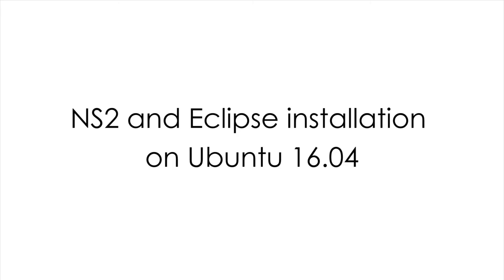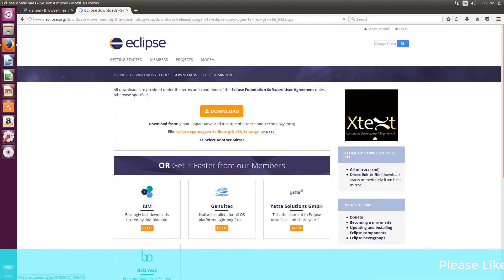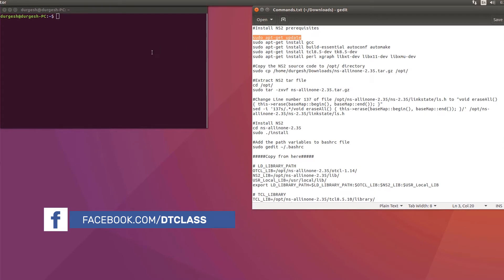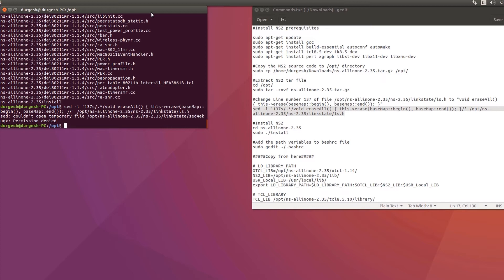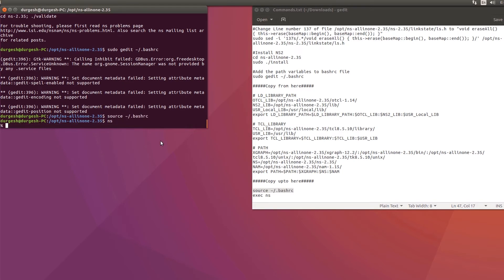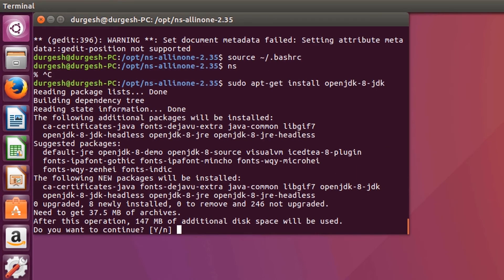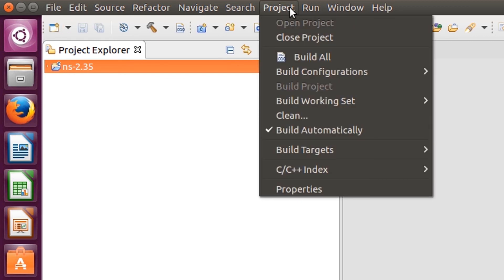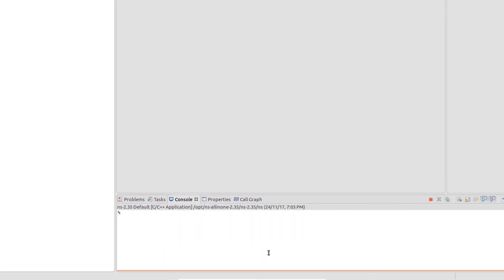NS2 2.35 and Eclipse installation on Ubuntu 16.04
Hello YouTube!
I am Durgesh!
Today I am going to show you, how we can install NS2 full package on Ubuntu and configure it with Eclipse for development. First of all I will download all the required tools and then install and configure.

Actually, I wanted to automate the whole process. But, it gave me lots of hiccups that's why I made it in a manual way.

I am planning to prepare a whole series on NS2 and its protocols. Which will cover from basics to advanced tutorials like adding new protocols and implementing your own protocol.